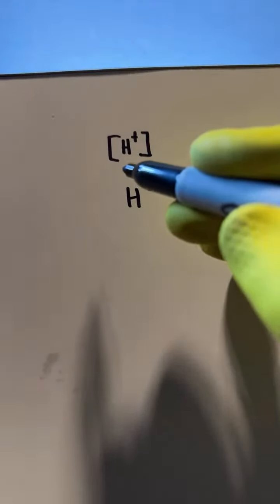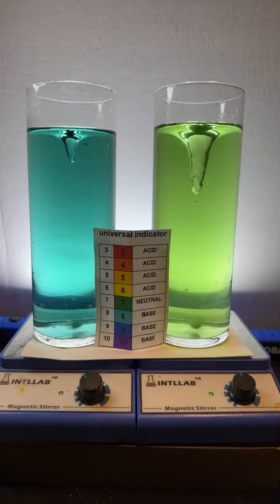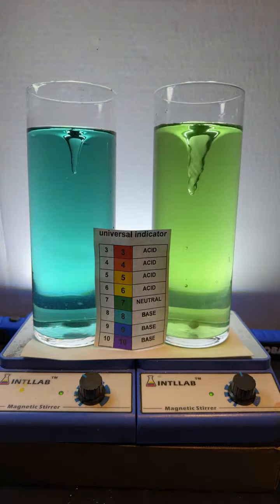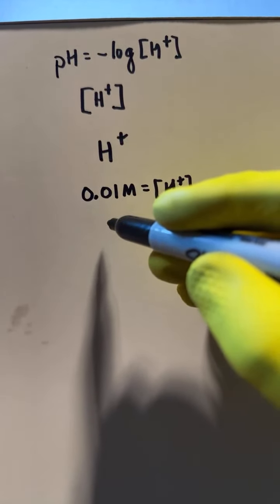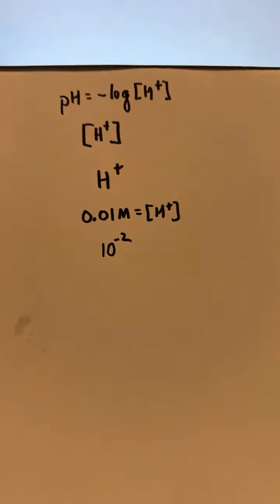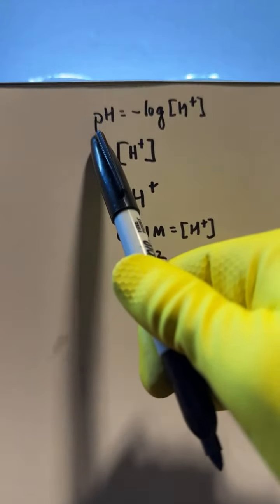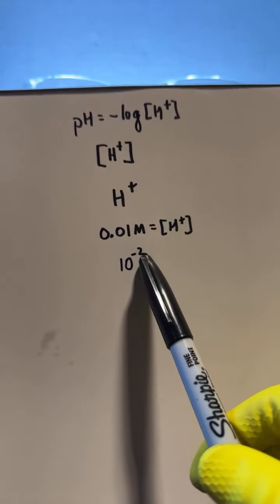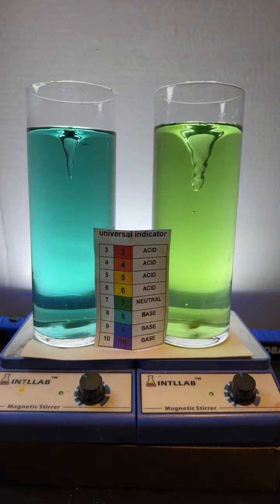Tommy Technetium is live!